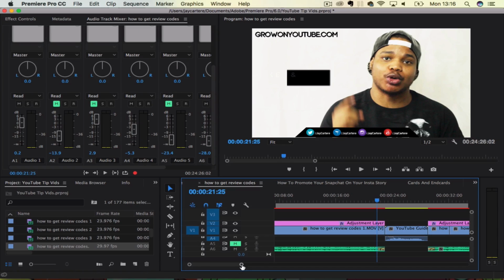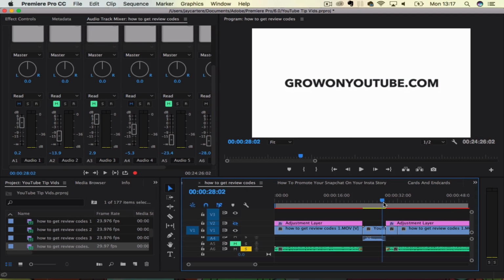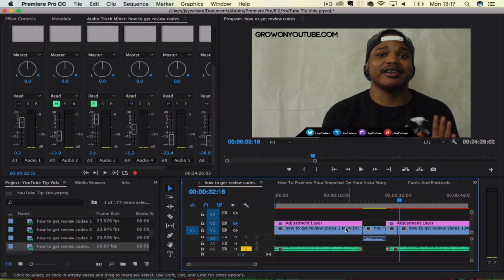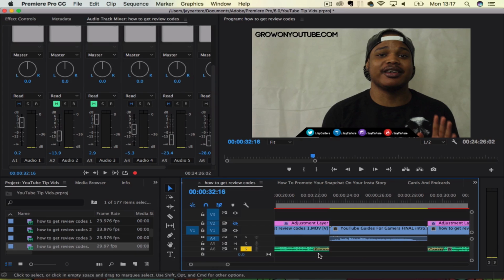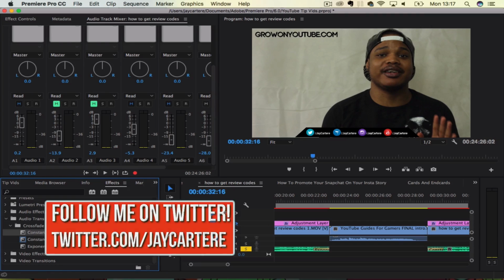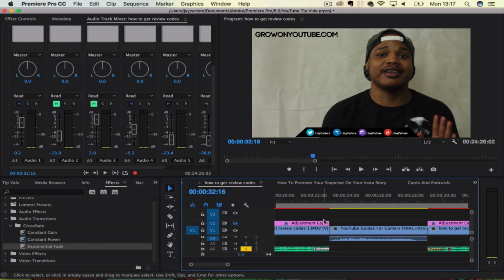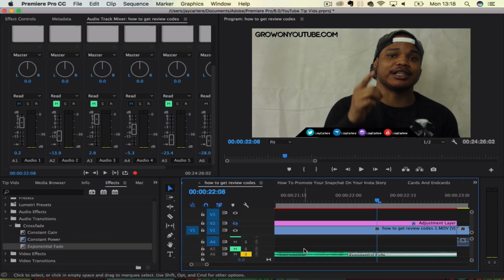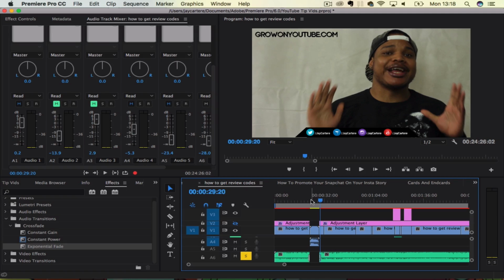Adobe Premiere Pro CC - How To Fade Out Audio - How To Fade In Audio - Adobe Premiere Pro Tutorial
Learn how to do fade out and fade in audio in this Adobe Premiere pro cc tutorial for beginners. If you need to know how to fade in or fade out audio in adobe premiere pro then this is the video for you! This will work in Adobe premiere pro CC, CS6 or CS anything.

Links
Download your FREE SEO For Noobs Checklist AND get YouTube Growth Guides and Tips sent to you daily

Grow Your Fanbase And Business With These Tools!

Credits
Thank you to my Patrons :

Aysh Banaysh

Andrew Fermor

Thank You To My Most Active Subs This Month:

Piercings By Aysh

Chester 23

Hudeifa Adam